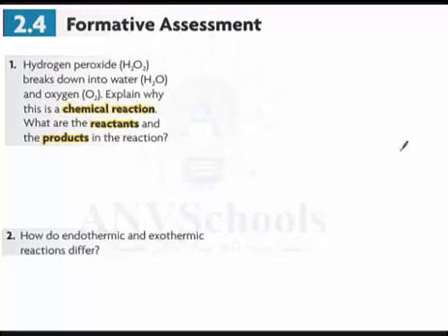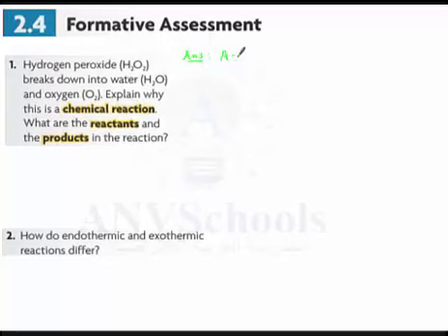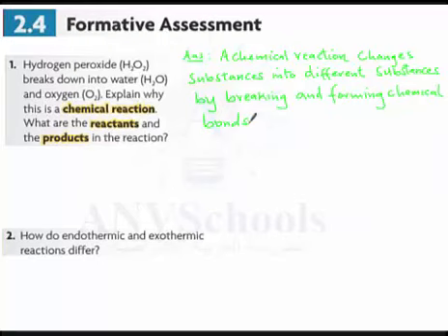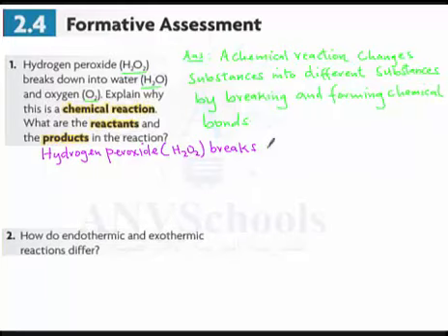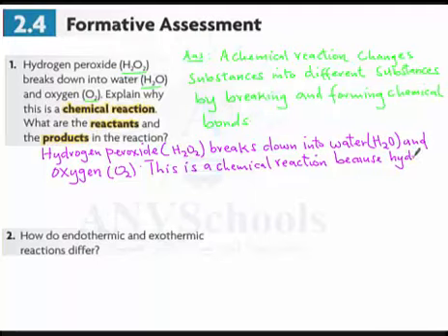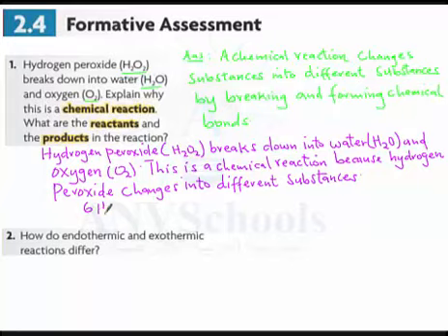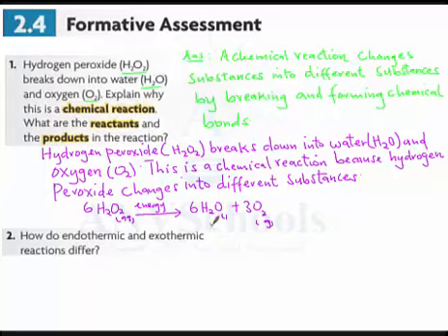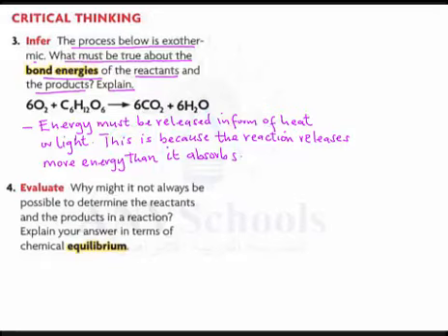Biology: Chemical Reactions - Formative Assessment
Chemical Reactions - Formative Assessment